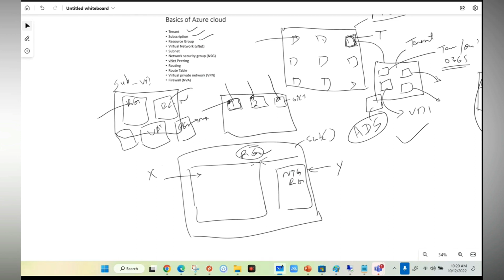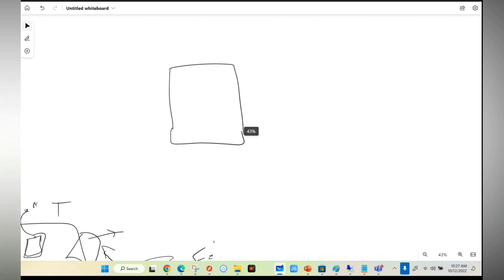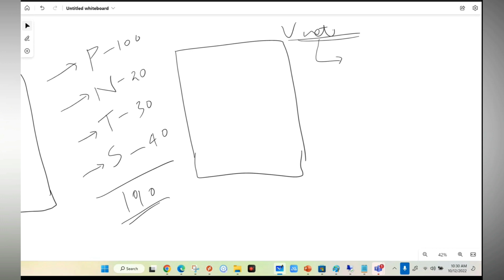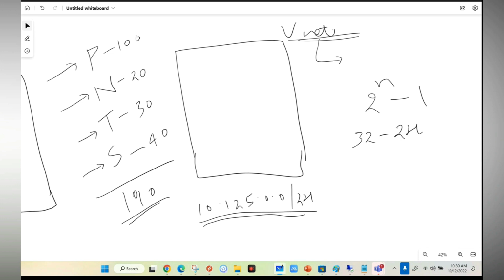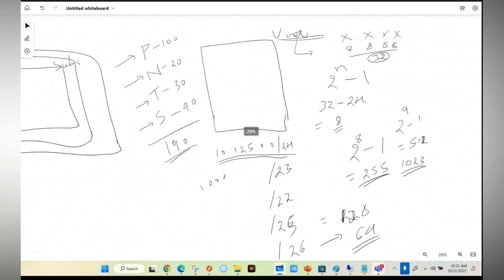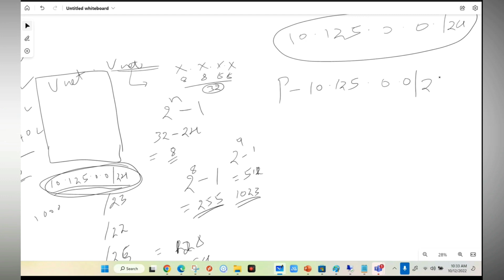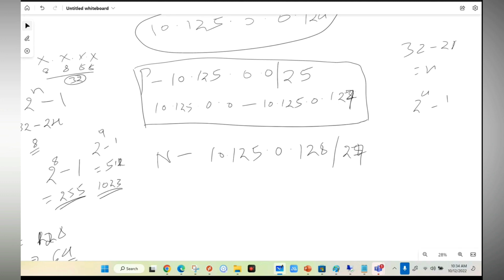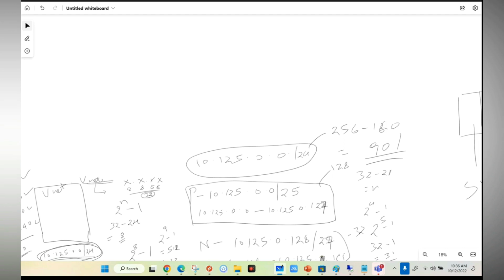3.Azure virtual network and subnets